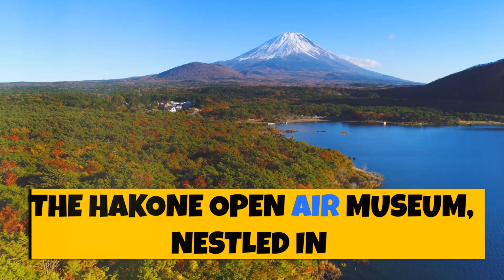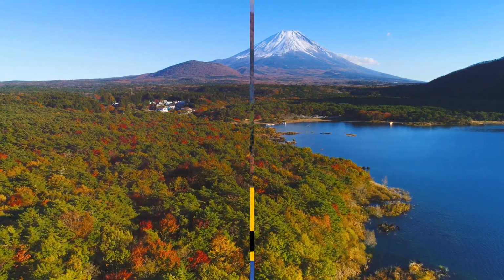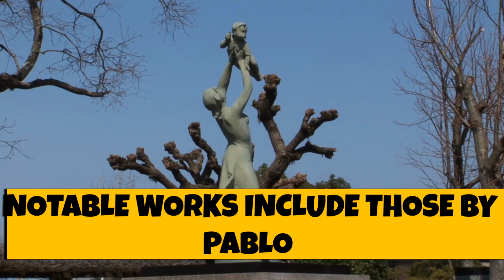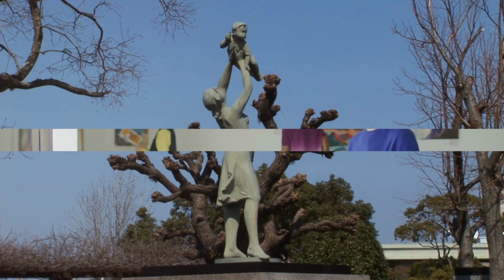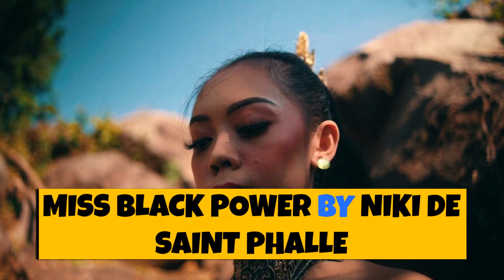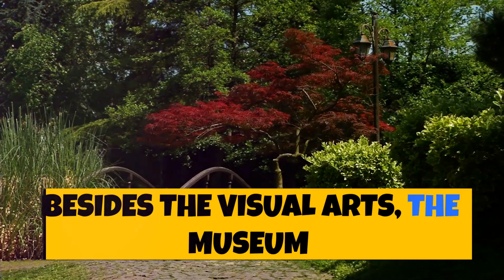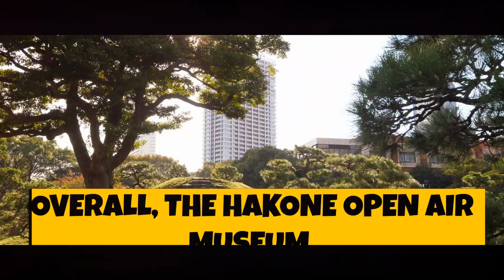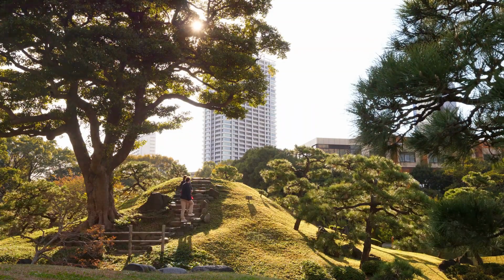Exploring Hakone's Open Air Museum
Join us on a virtual tour of Hakone's Open Air Museum, showcasing stunning art installations in a beautiful outdoor setting. Don't miss the Hakone Ropeway Cable Car, the Paper Cranes and Haiku, and the Hakone Pirate Ship Cruise! Explore this must-visit museum in Japan with us!